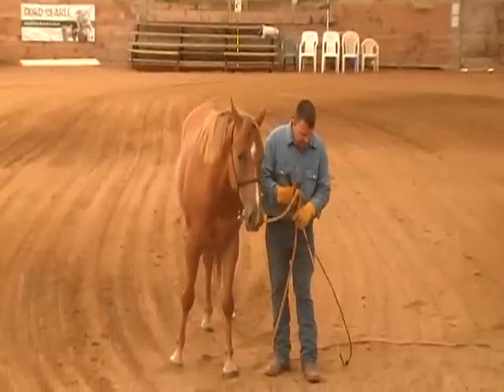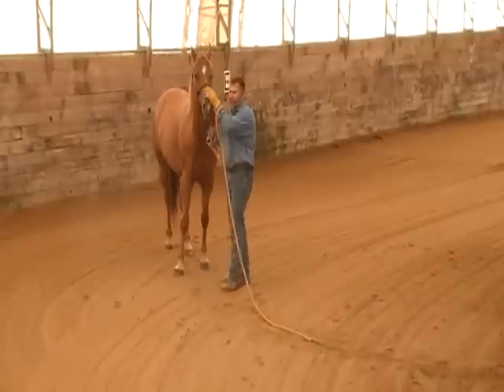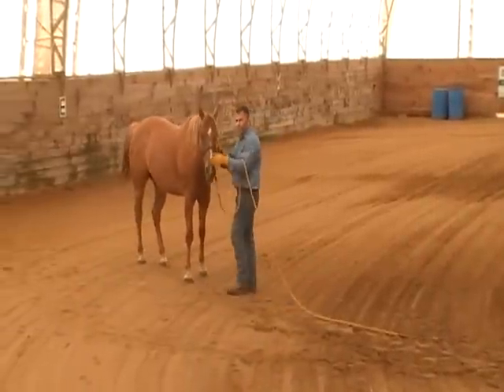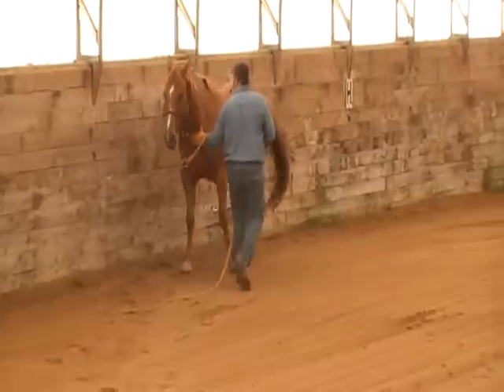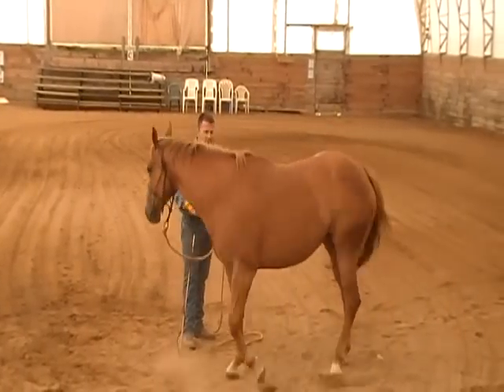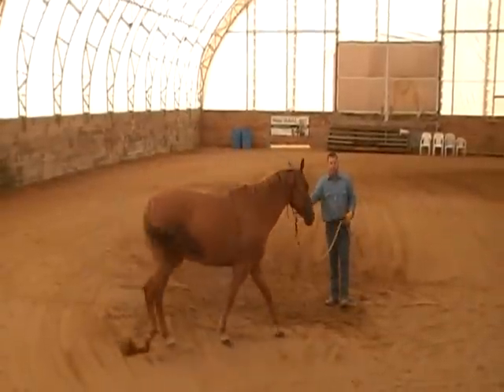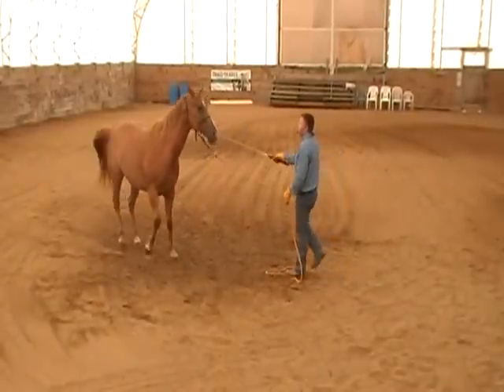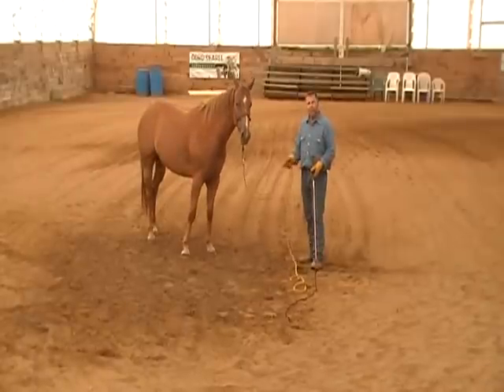Personal Space and Control 1.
This is the first in a series of videos we will post.  They are of a mare that is pushy, over reactive and just plain miserable to be around. Videos span a three day period where we worked the mare two hours, give or take , each day.
See the difference, in the beginning she is walking all over Gord.  She does not pay attention, can't stand still ect ...  In the end she stands still, stays out of personal space, pays attention.  We ask more of her and she is calm and willing.
When watching the video, pay attention to Gord's feet, and how little they move.  Second watch his energy, regardless of what the horse does his energy stays the same.
When training, do not go out there with the attitude it is work, be upbeat, have fun, you will go farther, faster.  Never be aggressive, will just make the horse with draw into fear mode, or bring out aggression. Remember our job is to explain to the horse what we want in a fashion so they understand, it is not to force them.